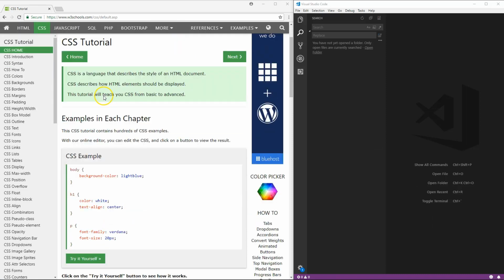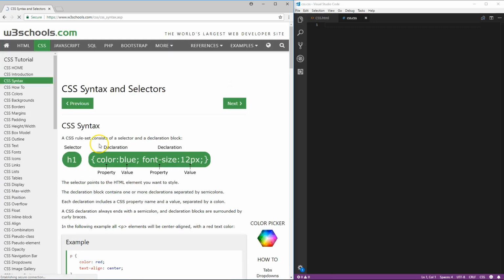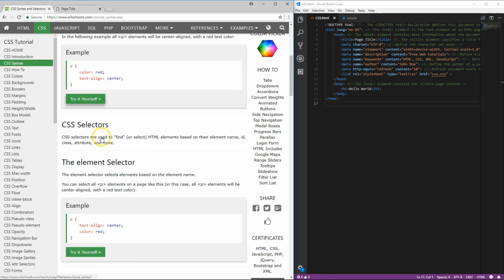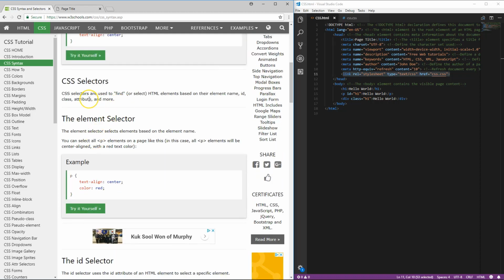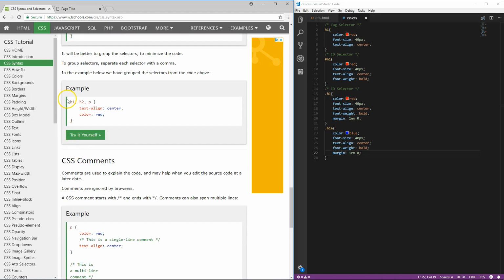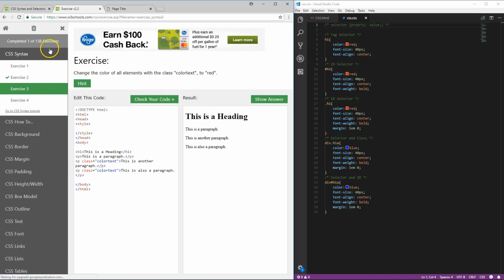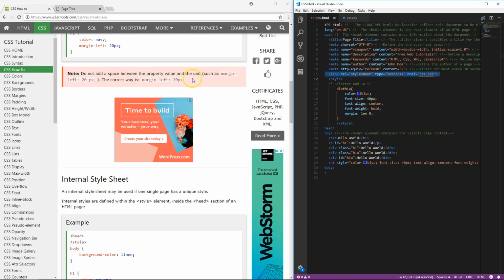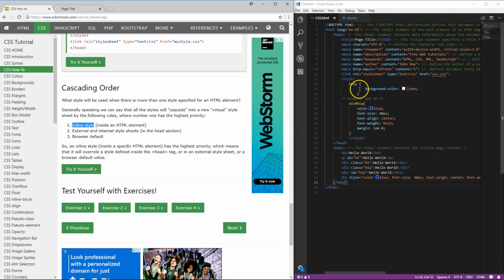Understanding CSS From Scratch | Part 1 of 2 | Eduonix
CSS which stands for Cascading Style Sheets describes how HTML elements are to be displayed on screen, paper or in any other media. It saves a ton of work for any developer! In this tutorial, we are going to walk you through all the different elements that any beginner should know about CSS like syntax, colors, backgrounds, padding, etc.